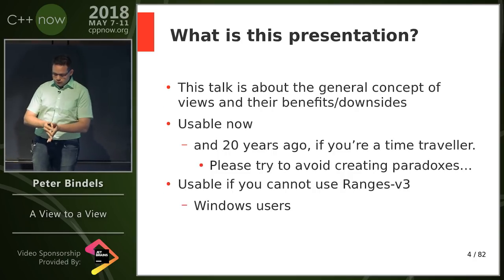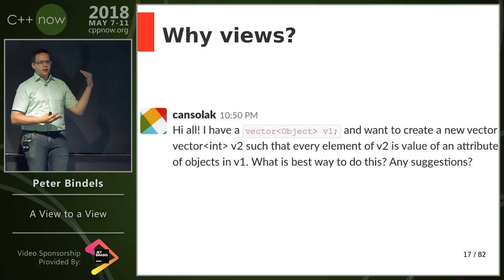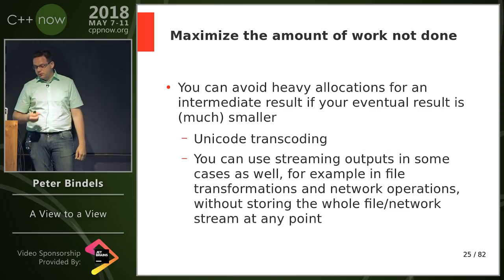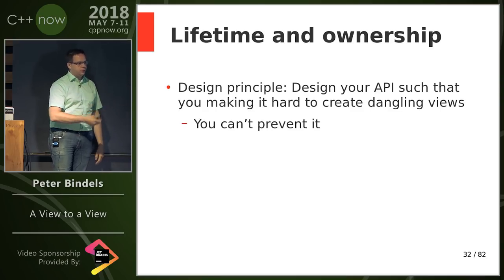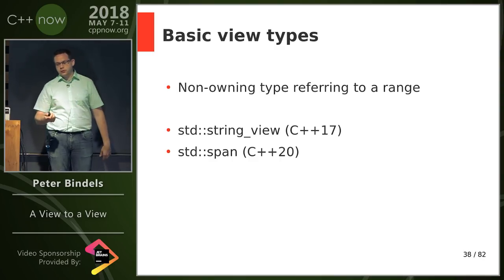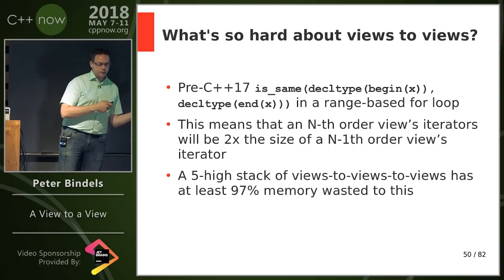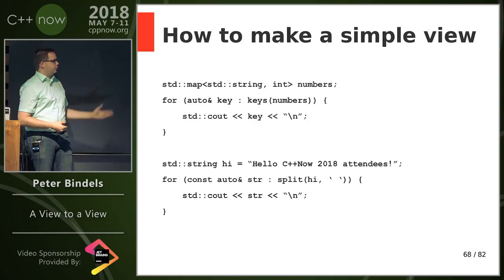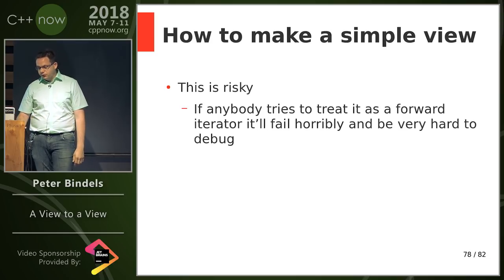C++Now 2018: Peter Bindels “A View to a View”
C++17 brings views to C++, a new lifetime concept that comes with its own brand new pitfalls and headaches. When more views are introduced the complexity behind them seems to go out of control. In well-designed software however, views are the fundamental building block that enables new levels of performance, cleaner abstractions and more readable code. This talk will inspect and answer the complications arising when designing, implementing and using views; both those that are in the standard library and user-specific views.
Peter Bindels
TomTom Global Content BV.
Software engineer

Peter is a C++ developer known for writing HippoMocks and cpp-dependencies, and less well known for encouraging C++ both for beginners and for uncommon target areas (OS development, embedded, server-side). He likes to rethink the basics of what we take for granted to see if new ideas emerge, and to see where previously-old ideas are now new discoveries.